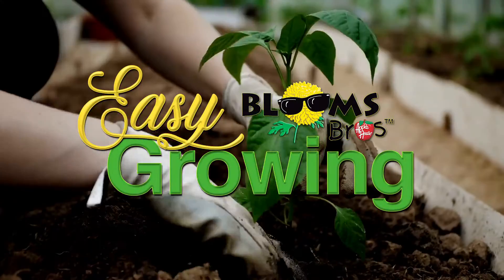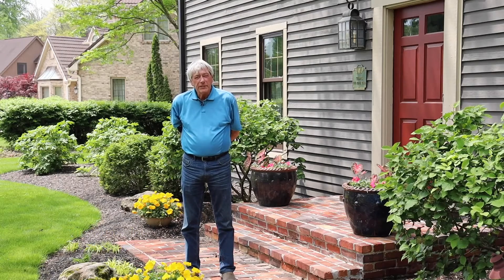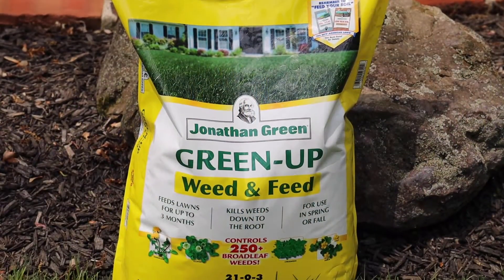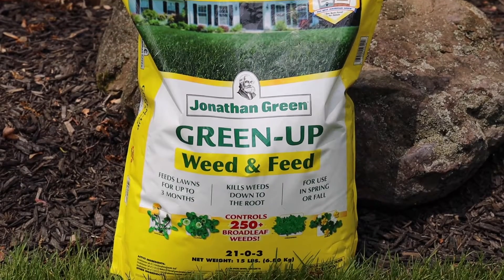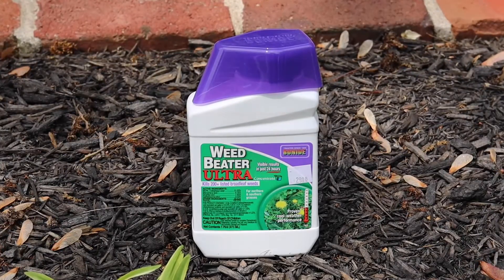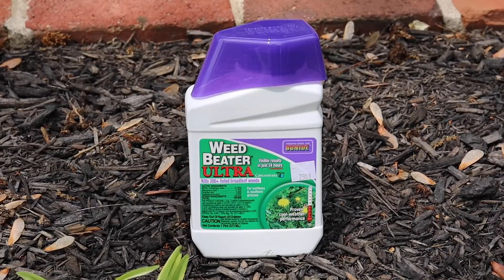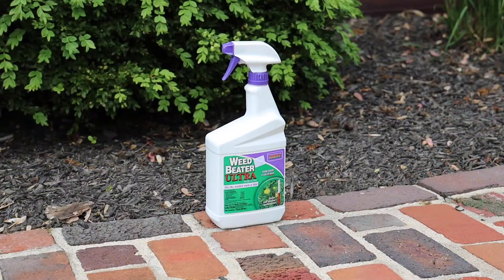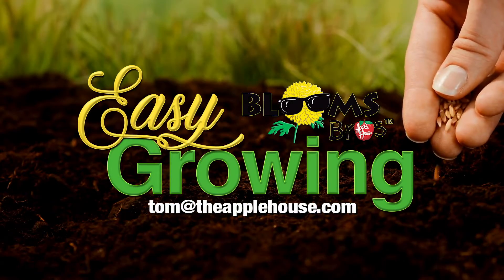WK06_LawnWeeds_2022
A non-chemical approach to weed control is mowing your yard to a 3-4 inch height all summer long. This shades weeds in the turf and doesn't allow them to thrive. If you need to treat lawn weeds, a  granular weed and feed like Jonathon Green  Green-Up is works very well -  apply it early in the morning when dew is still on the grass. This allows the granules to stick to the grass and makes it more effective. Liquid Weed Beater Ultra is also very effective and can be applied anytime except during the hottest part of the day. For small areas and spot treatment, we recommend Weed Beater Ultra spray.